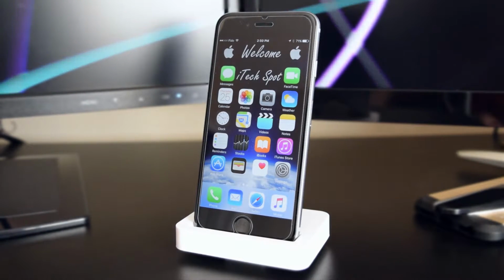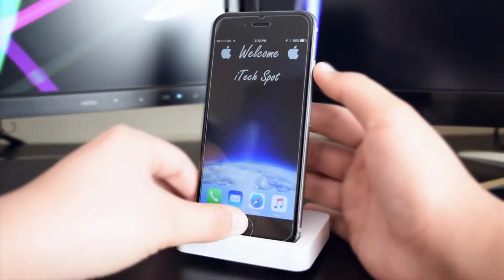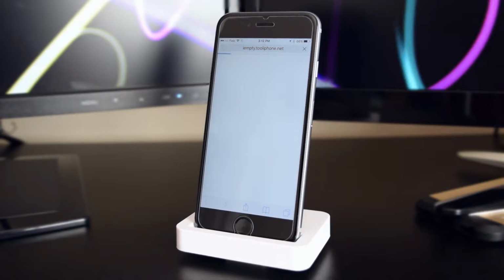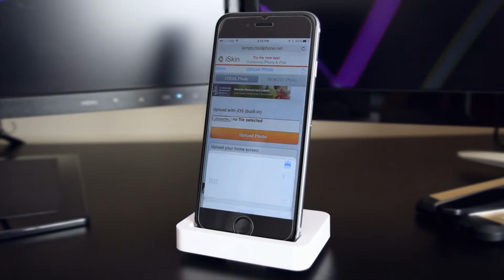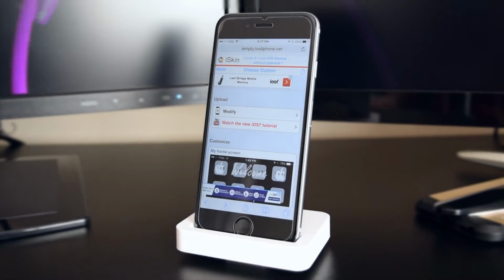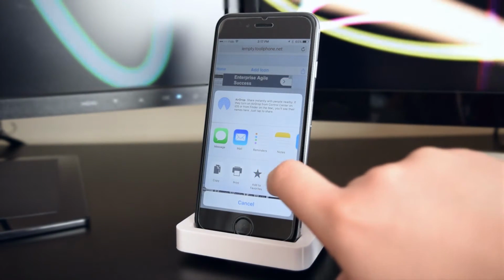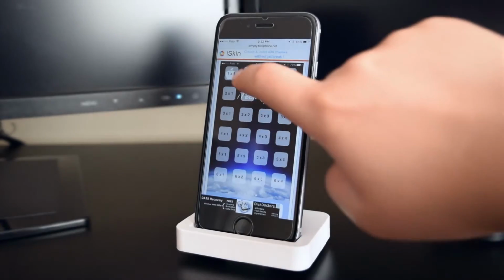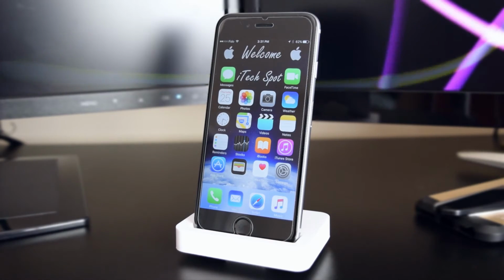How to Place iPhone Apps ANYWHERE on Home Screen (NO JAILBREAK!)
►Link: iempty.tooliphone.net